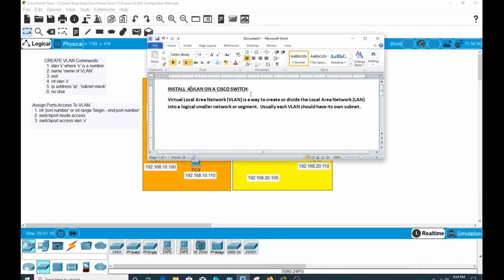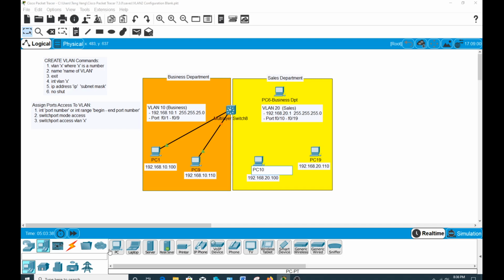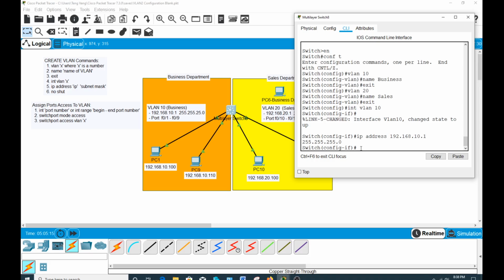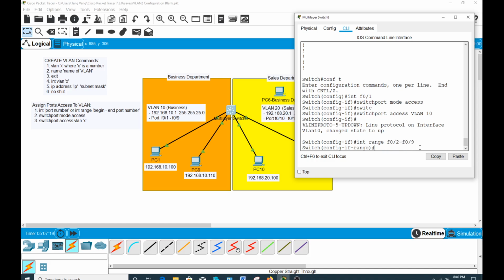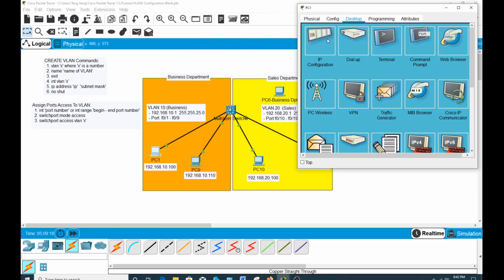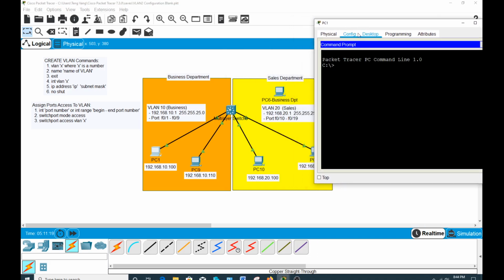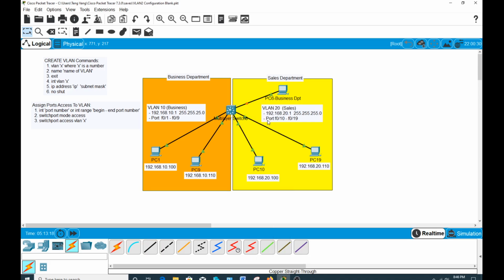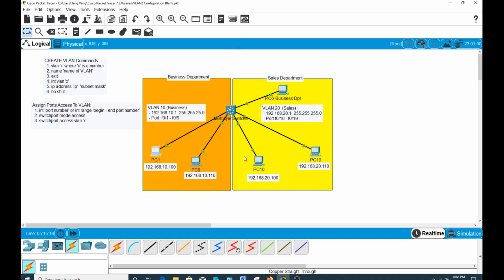Create or Configure VLAN on a Switch